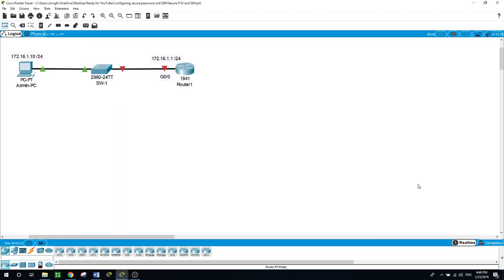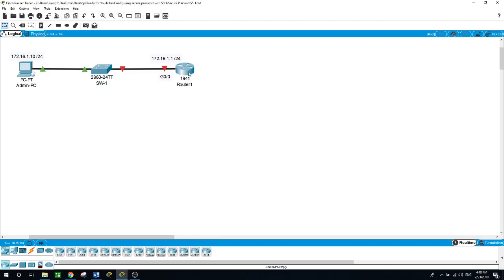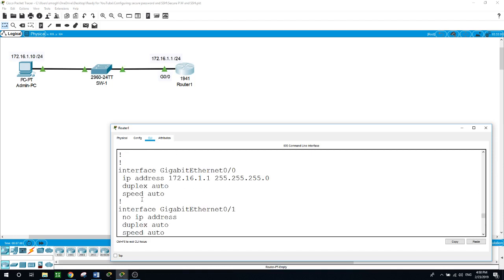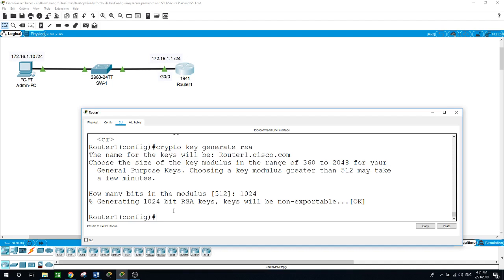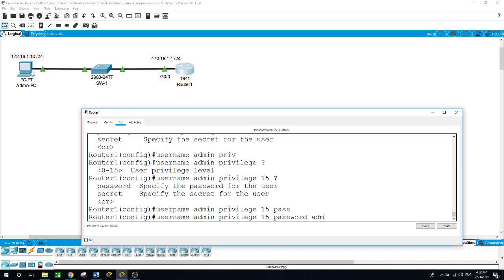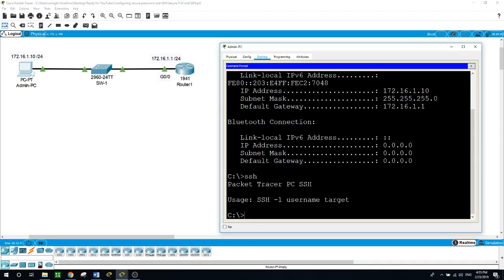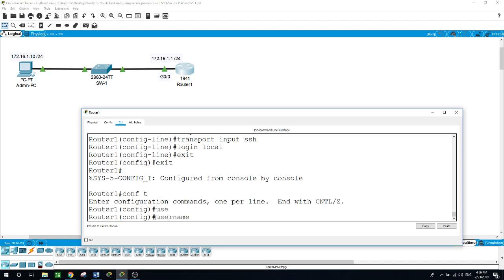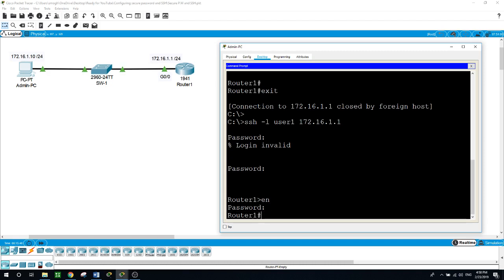Configuring SSH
Configure the IP address on Admin-PC
•Configure the hostname on the router
# hostname Router1
•Configure the IP addressing on Router1
# interface g0/0
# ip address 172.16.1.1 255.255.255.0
•Encrypt all plaintext passwords.
# service password-encryption
•Create a user with a password.
# username admin password admin
•Generate 1024-bit keys.
# crypto key generate rsa 1024
•Block anyone for three minutes who fails to log in after four attempts within two-minutes period.
# login block-for 180 attempts 4 within 120
•Configure the VTY lines for SSH access and use the local user profile for authentication
# login local